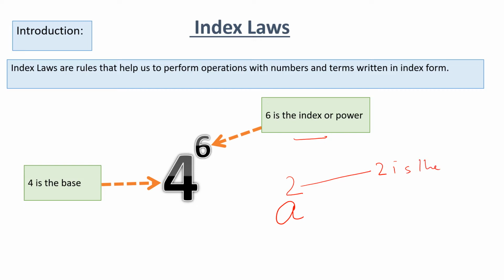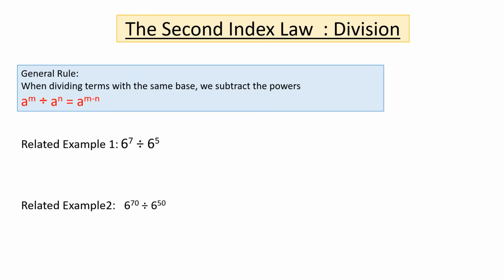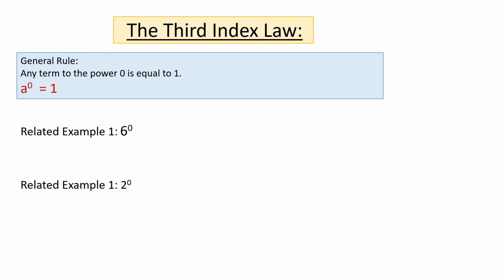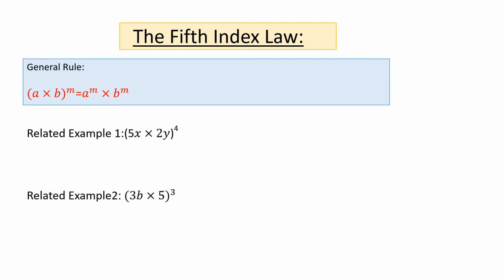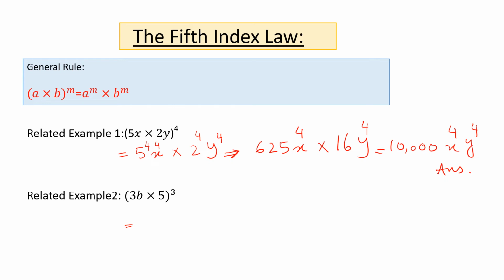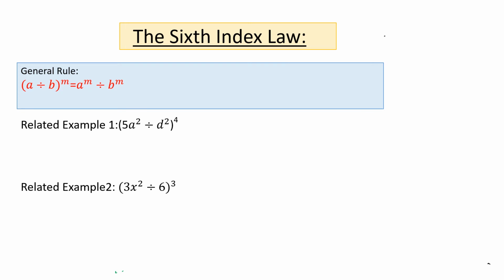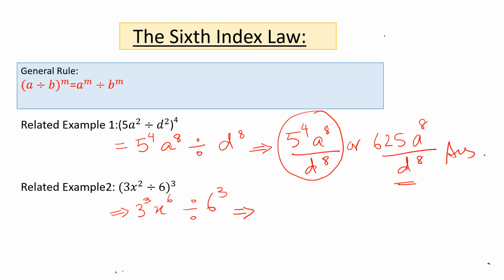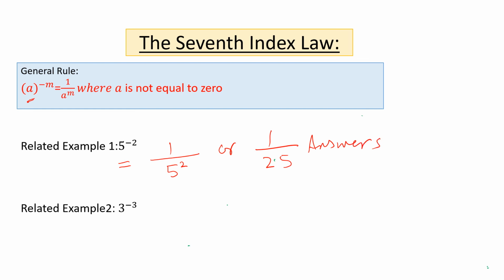Index laws introduction: Index Laws simple and easy explanation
Resources related to index Laws are available on my tpt store. Find Tarsia puzzles to Learn Index laws and I have variety of resources available on my store.